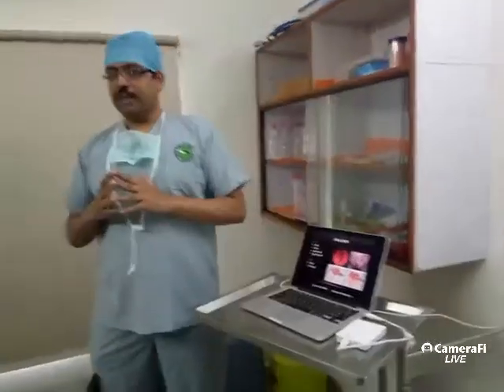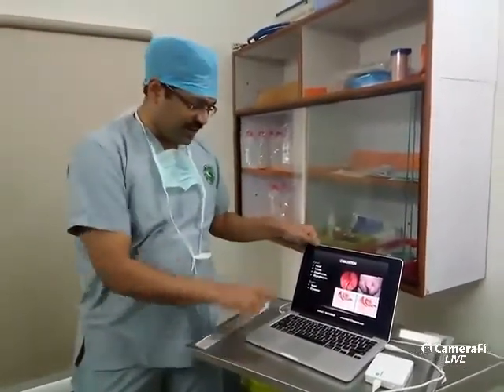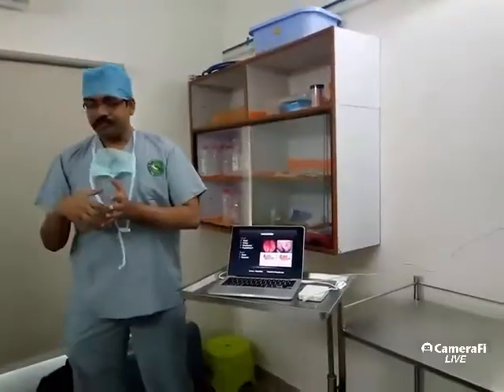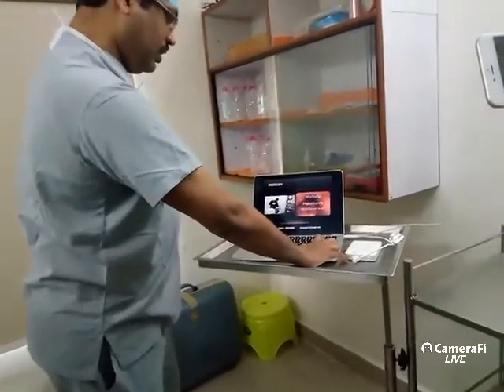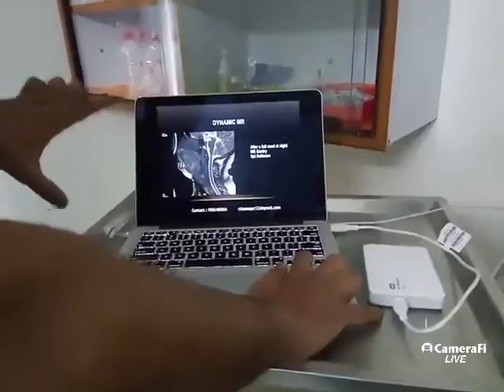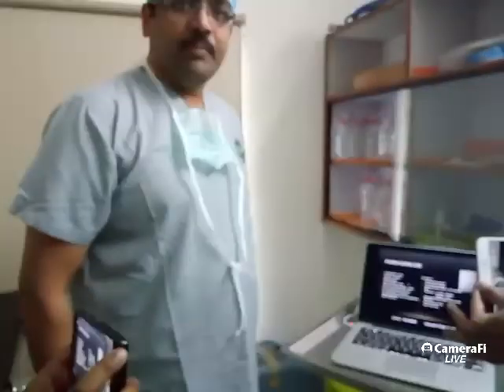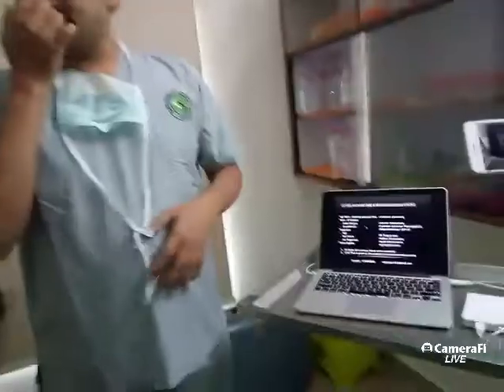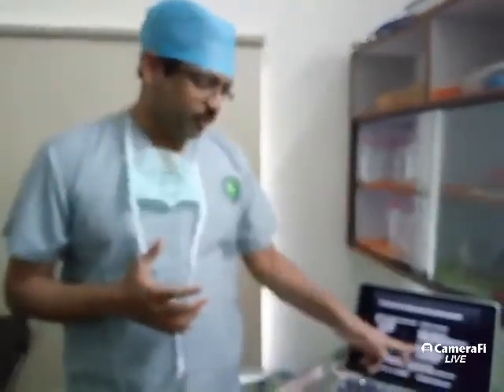Sleep apnoea lecture - Dr. Vidya Sagar